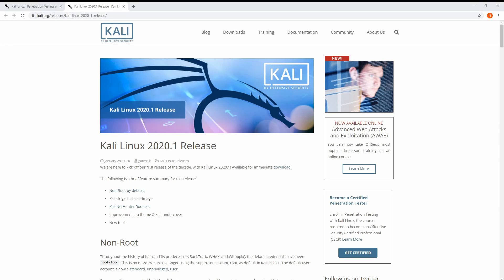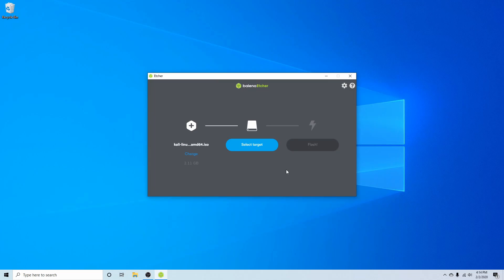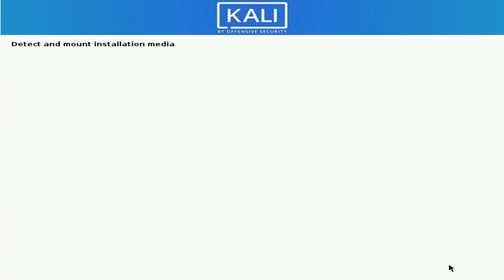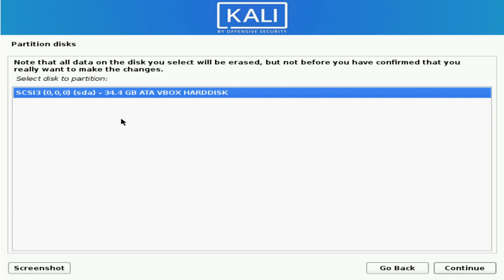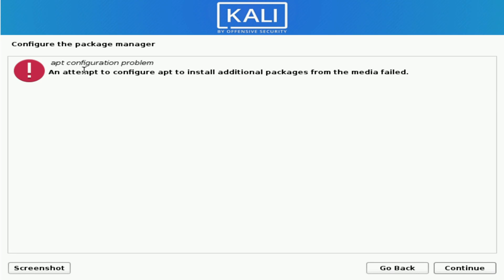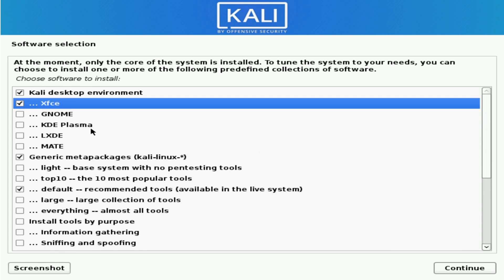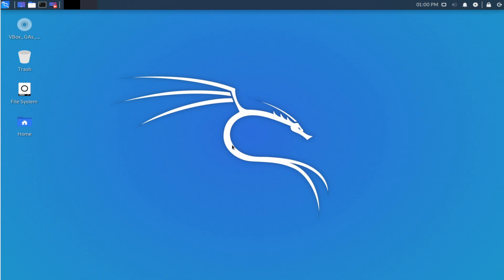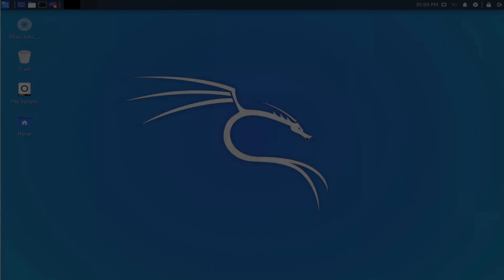Kali Linux Install Tutorial | NEW! Non-Root User | 2020.1 Update | (Beginners Guide)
Kali Linux Install a 2021 Tutorial on How to Install Kali Linux on a computer, server, or virtual machine of your choice. Run through the steps required to successfully install Kali Linux Update 2020.1 on a system. This Kali Linux Install is intended for beginner users.

Kali Linux is a Debian based distribution and is offered by Offensive Security with a focus in pen testing, forensics, and security.  The main focus of Kali is to supply tools for users and developers to test their software and networks and find vulnerabilities before others can exploit them.  It’s a great distribution if you’re interested in cyber security and there’s even classes out there that are offered based around using Kali Linux to detect exploits.  It’s really made a name for itself over the last few years and continues to be one of the top distributions for security.  They also have documentation for beginners, as well as, advanced members with examples that help you setup various scenarios that you can test with Kali.

We’ll go through the following steps in the video:
1. Download Kali Linux
2. Create a bootable Kali Linux disk out of a usb/cd/dvd
3. Install Kali Linux on a system of your choice (virtual machine, computer, server)